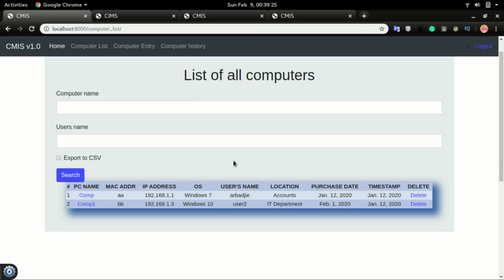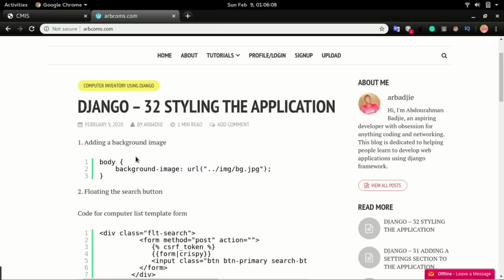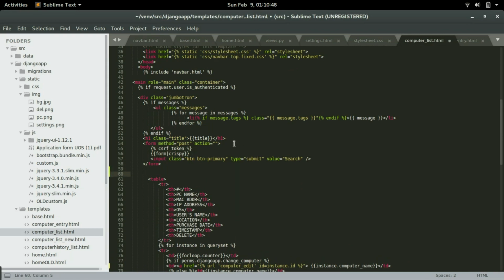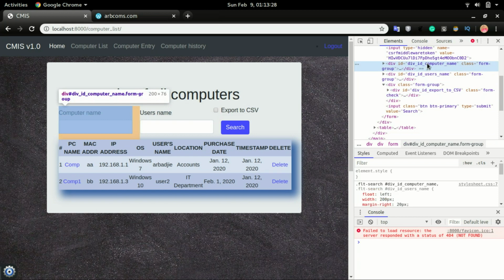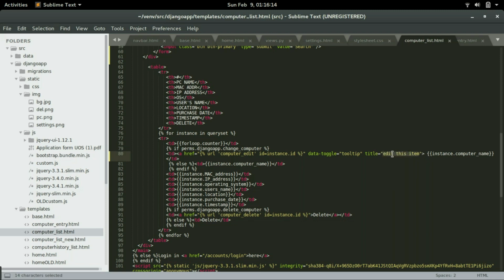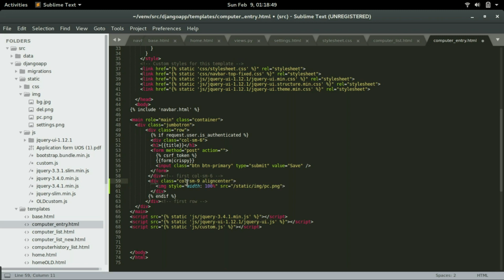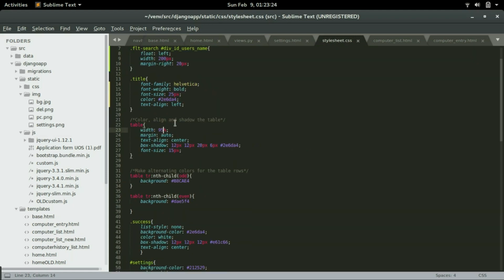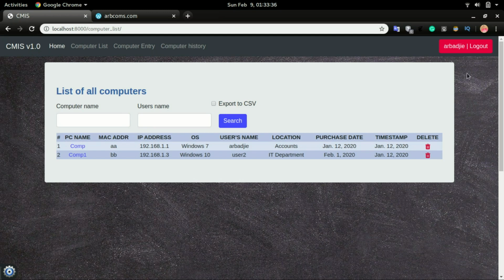DJANGO – 32 FINAL TOUCHES OF THE APPLICATION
This is part 32 in developing a computer inventory management system. In this video, we will complete the design (look and feel) of the application before hosting it online.

Images used can be downloaded here:
Background image